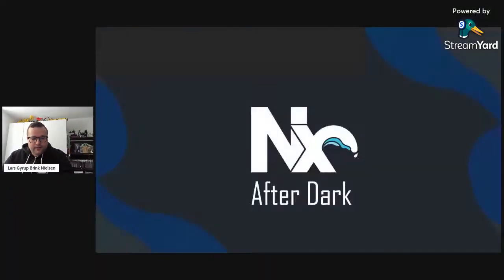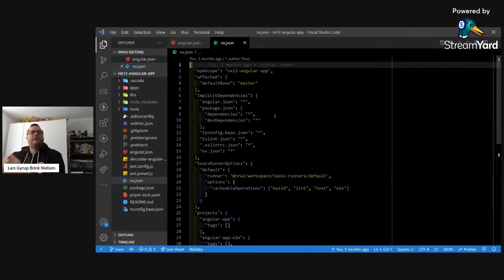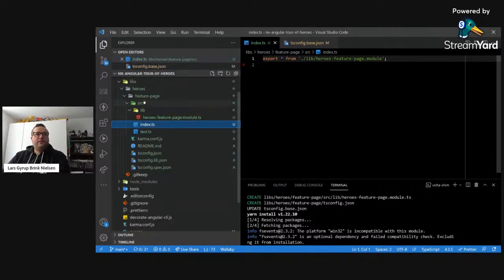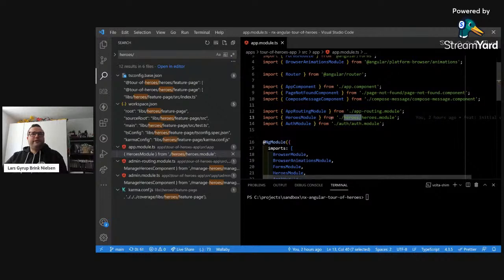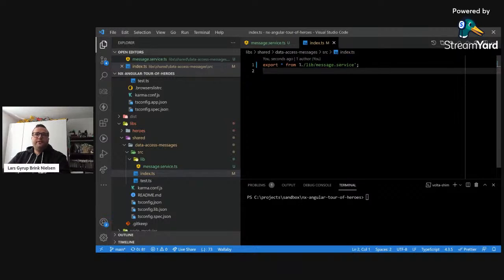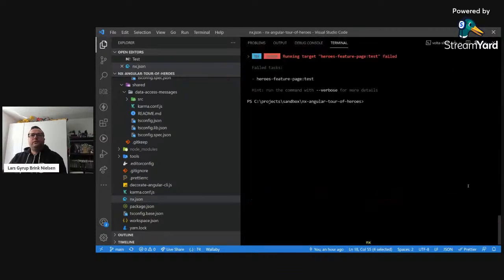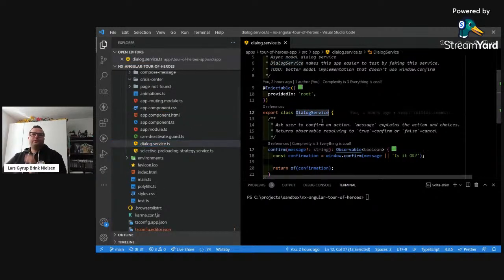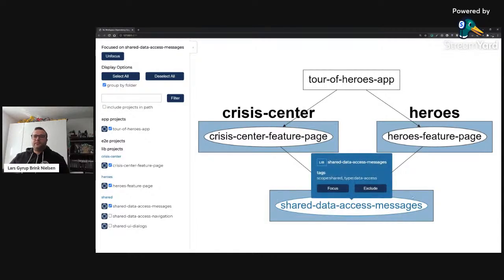Nx After Dark: Extracting features into workspace libraries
Let's split the Angular Tour of Heroes application into Nx feature workspace libraries.